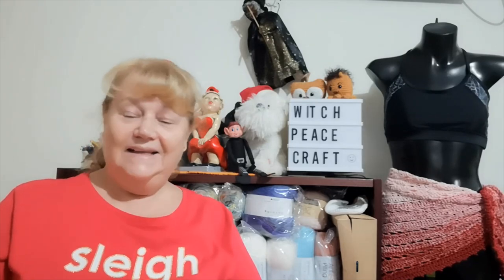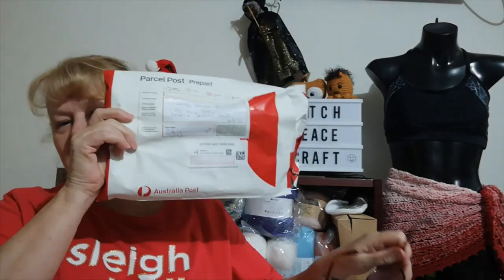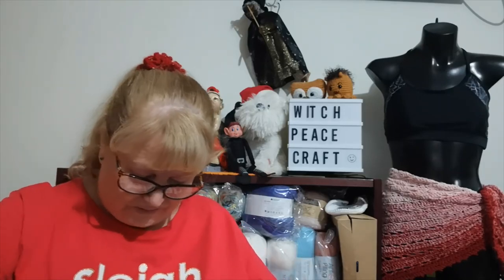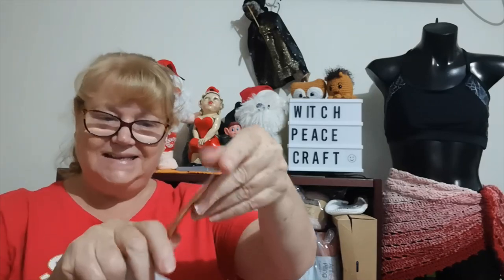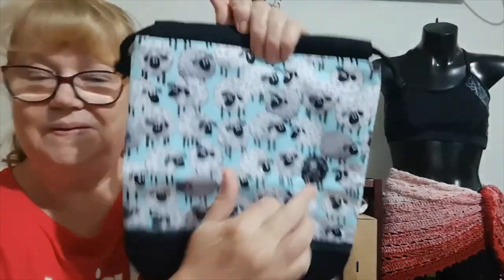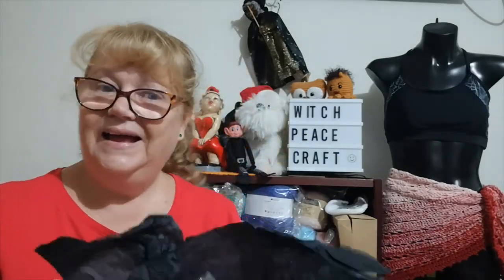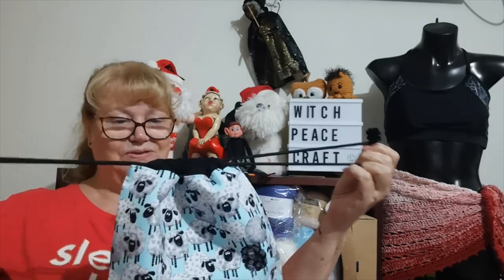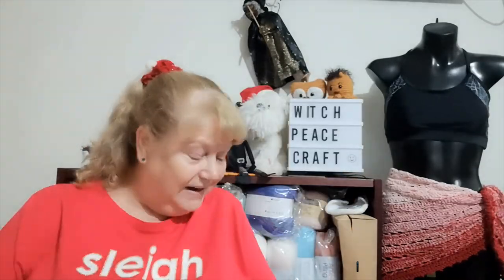Secret Santa Gift Exchange Coordinated by LadybirD Loves#Secretsanta2021#Saxonadventuresau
Early Christmas Day 2021..join me in opening my Secret Sants Gift.
Vintage Mildred Esty Shop

Saxon's Bow Christmas Bow Tie

Snail Mail Contact
Judy@Witchpeace Craft
North Cairns
Qld 4870
Australia